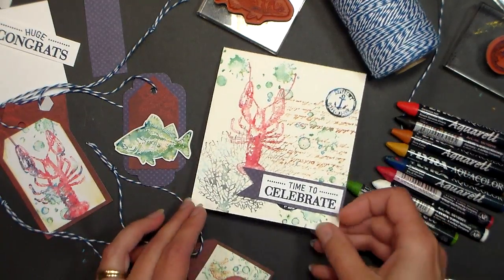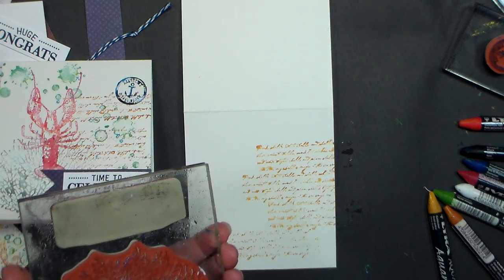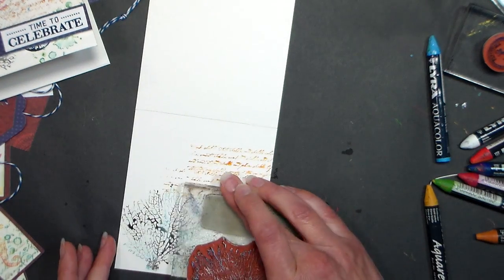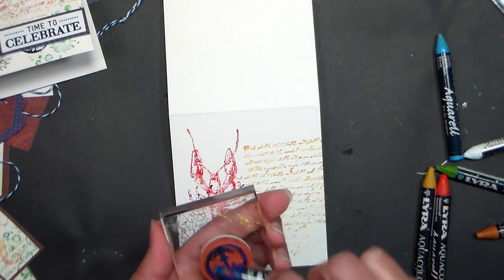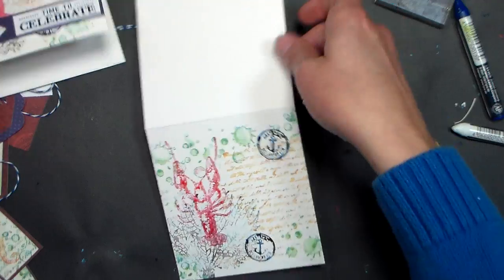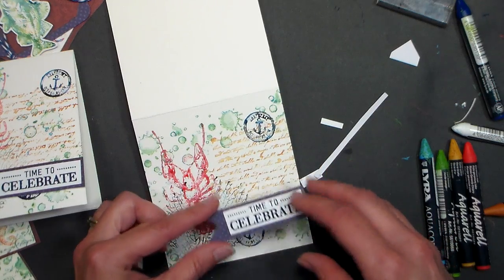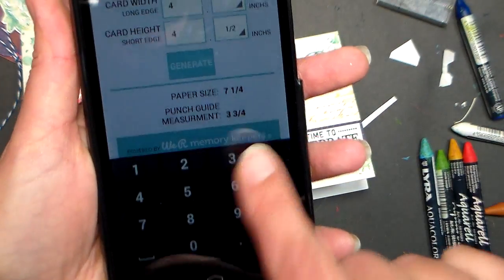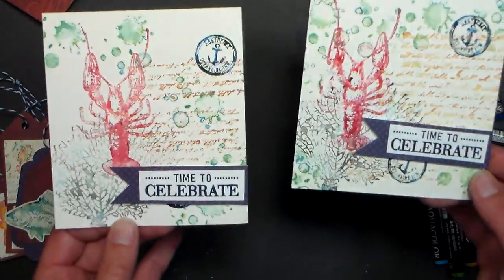Nautical Watercolor Stamped Cards! {Tips for using watercolor crayons or pencils to stamp!}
Today I will show you how to get a watercolor look with stamps and watercolor crayons or pencils. I am using LYRA bran watercolor crayons but you can use whatever you have.

Supplies:
9"x12" 140# Canson Watercolor paper (Cut into 3thirds to make 3 cards!)
Watercolor crayons or pencils
spray bottle of water and a water bucket
Stamps by Stampin Up! (Wendy Cranford's (Luvin' Stampin) page)
By The Tide #129120
Perpetual Birthday Calendar (ink splotches) # 137167
Watercolor Wishes (the sentiment was from the card kit) #140406

Feel free to try this technique with any stamps you like!